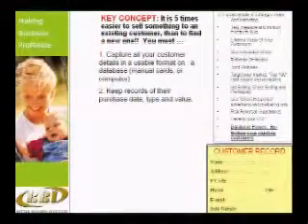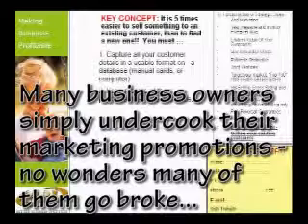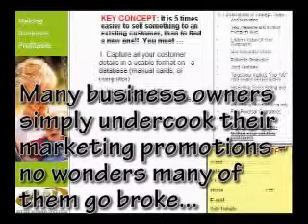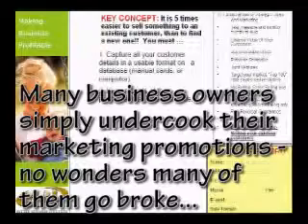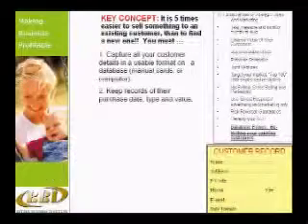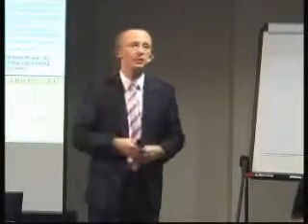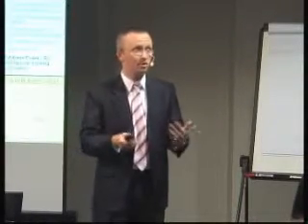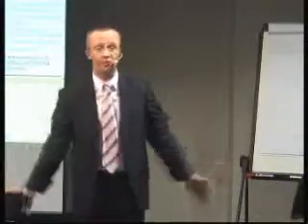How to collect customers' names...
In this short video Dmitri Stern explains the importance of proper implementation of the name collection system...step one: attract the customers with 'sample' based powerful marketing offer; step two: collect their names; step three: start marketing to them with even more powerful marketing offers; step four: make sure that you have the upsell strategy for when customer buys from you!